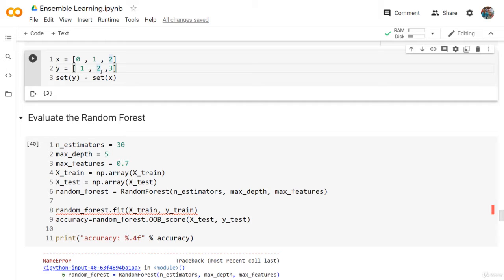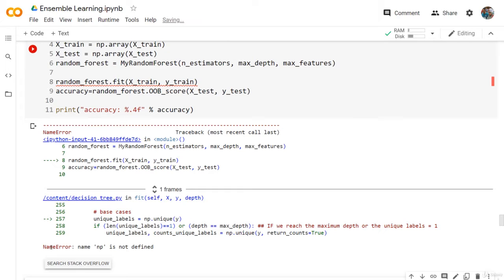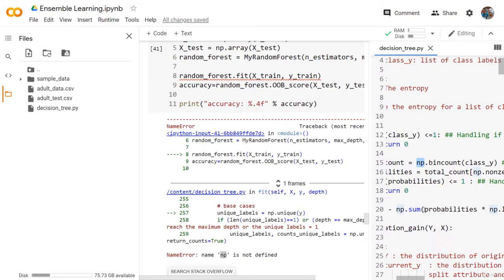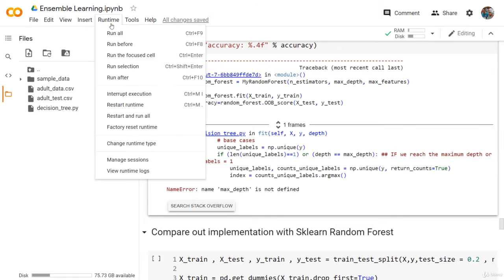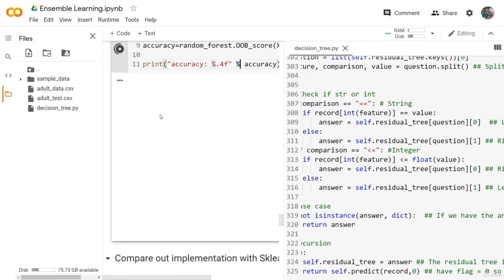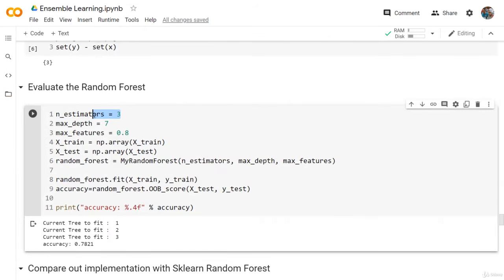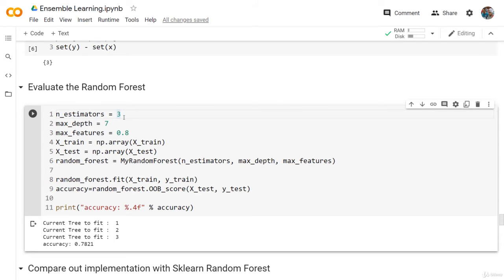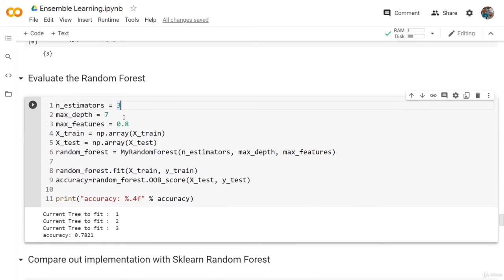101. Implementing Random Forests from scratch Part 2